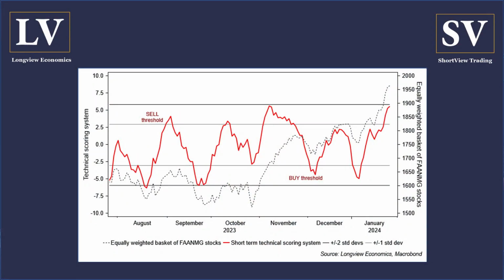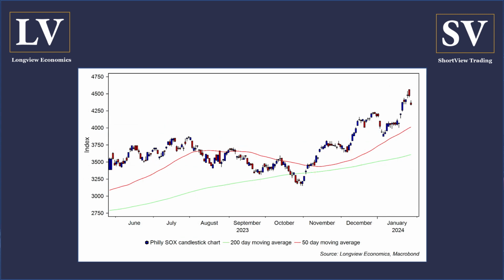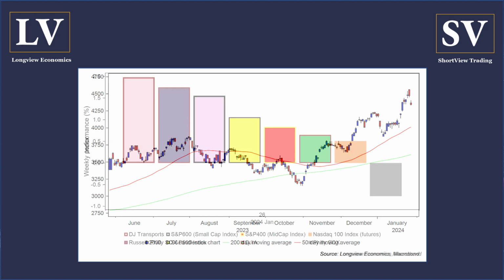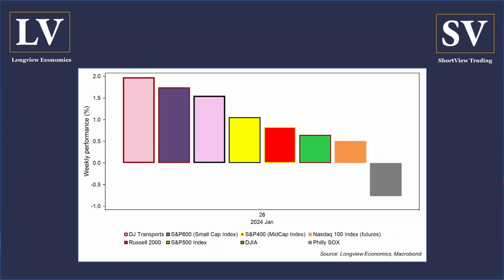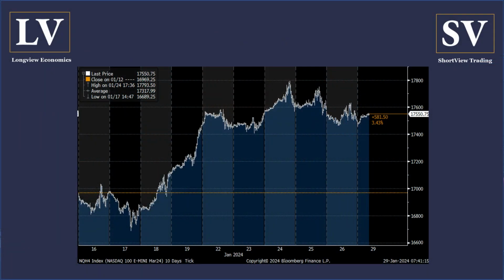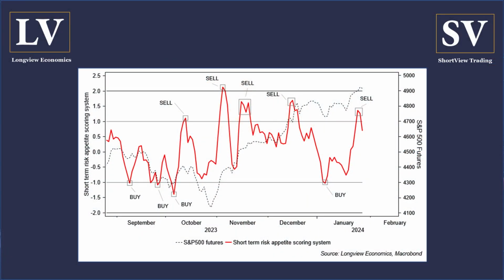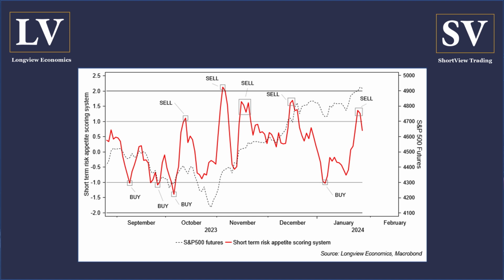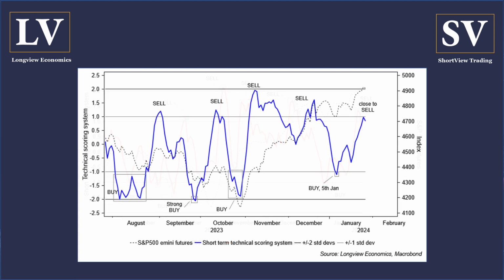Is Equity Upside Momentum Stalling?!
Upside momentum in the S&P500 and NASDAQ100 stalled at the back end of last week. Leadership also switched with small caps and other cyclicals (like DJ Transports) outperforming over the course of the week. Both the S&P500 and NDX100 have now entered another consolidation phase, with the NDX100, for example, flat since reaching highs on 19th January. Many of our short term (1 – 2 week) market timing models reached SELL last week. As a result, we closed our LONG S&P500 futures trade on Thursday. With multiple important market events this week, what’s the best way to position if you’re a ‘1 – 2’ week swing trader in equity index futures? That’s what we discuss in the video and the RAG Trader publication.

For a free copy of our weekly ‘week ahead’ summary email, please

All rights are reserved. No license is granted to the user except for the user's personal use. No part of this publication or its contents may be copied, downloaded, stored in a retrieval system, further transmitted, or otherwise reproduced, stored, disseminated, transferred, or used, in any form or by any means, except as permitted under agreement with Longview Economics Ltd.

This publication is proprietary and limited to the sole use of Longview Economics’ clients and trial subscribers. Each reproduction of any part of this publication or its contents must contain notice of Longview Economics’ copyright. This agreement shall be governed and construed in accordance with U.K. Copyright law and the parties hereto irrevocably submit to the exclusive jurisdiction of the English courts in respect of any dispute or matter arising out of or connected with this Agreement.
Any disclosure or use, distribution, dissemination or copying of any information received from Longview Economics Ltd. is strictly prohibited, whether derived from the reports or from any oral or written communication by way of opinion, advice, or otherwise with a principal of the company; and such information is not warranted in any manner whatsoever; and is for the use of our clients and trial subscribers only.  Longview Economics Limited will not be liable for any claims or lawsuits from any third parties arising from the use or distribution of this document.  This report is for distribution only under such circumstances as may be permitted by applicable law.

This publication is for your information only and is not intended as an offer, or a solicitation of an offer, to buy or sell any investment or other specific product.  The analysis contained herein is based on numerous assumptions.  Certain services and products are subject to legal restrictions and cannot be offered worldwide on an unrestricted basis and/or may not be eligible for all investors.  All information and opinions expressed in this document were obtained from sources believed to be reliable and in good faith, but no representation or warranty, express or implied, is made as to the accuracy or completeness.  All information and opinions as well as any prices indicated are current as of the date of this report, and are subject to change without notice.  Some investments may not be readily realisable since the market in securities is illiquid and therefore valuing the investment and identifying the risk to which you are exposed may be difficult to quantify.  Futures and options trading is considered risky.  Past performance of an investment is no guarantee of its future performance.  Some investments may be subject to sudden and large falls in values and on realisation you may receive back less than you invested.  Changes in foreign exchange rates may have an adverse effect on the price, value or income of an investment.  We are of necessity unable to take into account the particular investment objectives, financial situation and needs of our individual clients and we would recommend that you take financial and/or tax advice as to the implications (including tax) of investing in any of the products mentioned herein.

Longview Economics Ltd. is an appointed representative of Messels Limited. Messels Limited is authorised and regulated by the Financial Conduct Authority.

If you have received this communication in error, please notify us immediately by electronic mail to or by telephone at